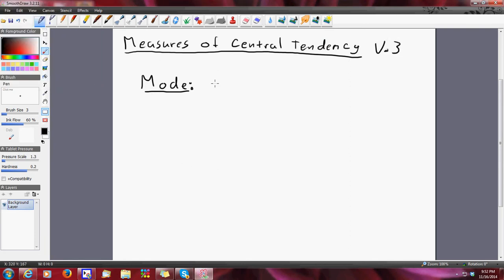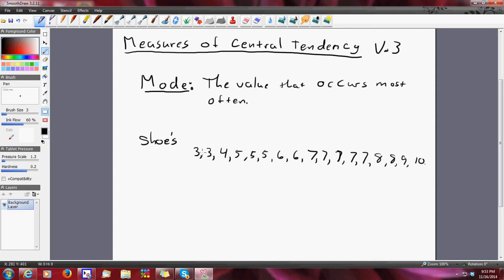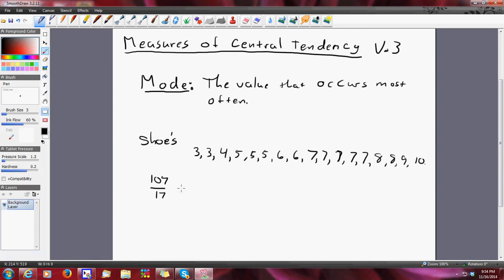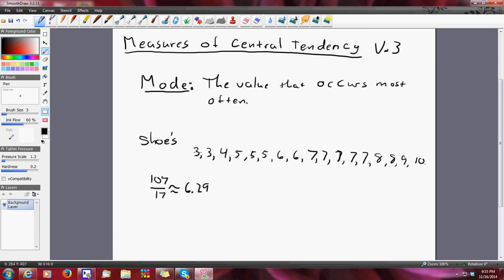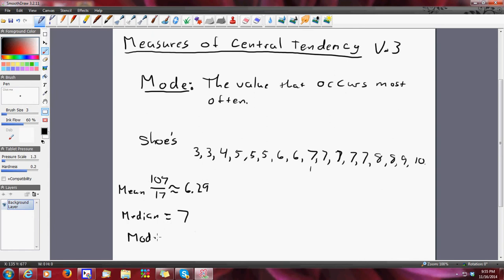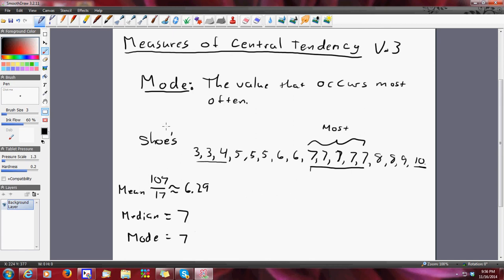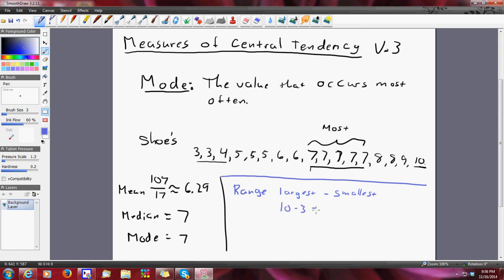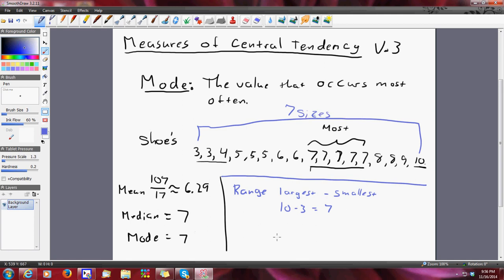Prob and Stats MCT v 3